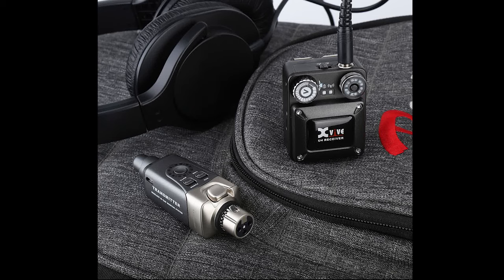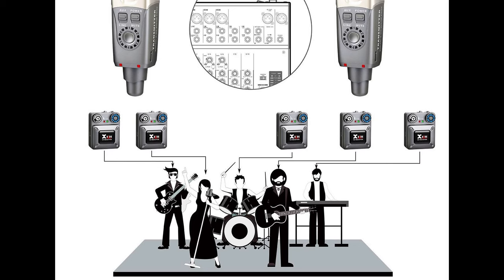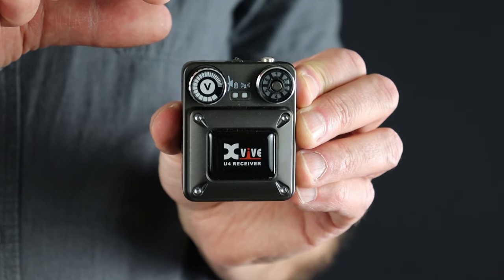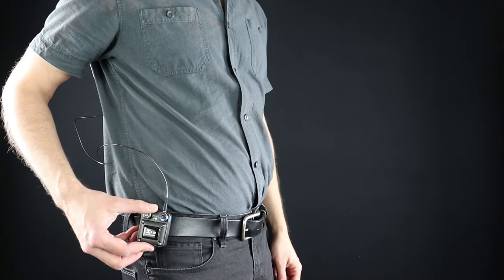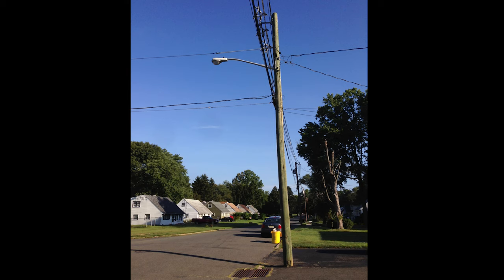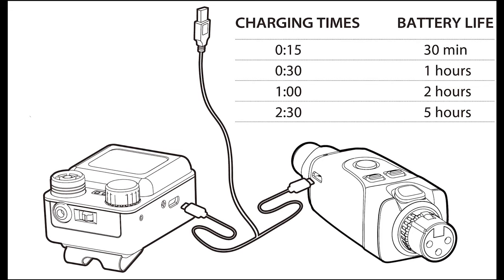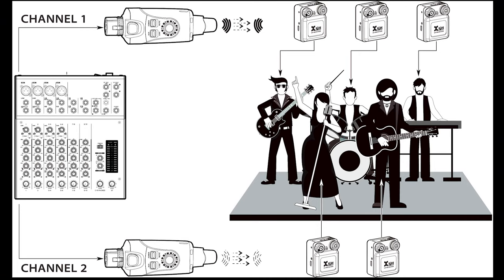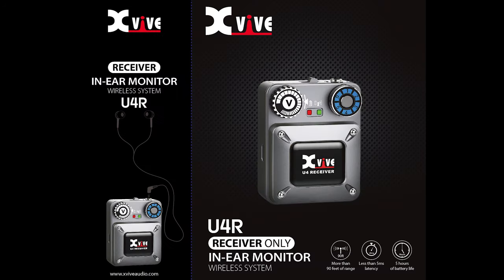U4 Wireless In-Ear Monitor System - Official XVIVE Video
The Xvive U4 is a high-quality, ultra-compact wireless unit for in-ear monitors. It features clear, detailed, high-fidelity audio quality with less than 5 milliseconds of latency. The U4 is extremely easy to use, and very affordable to buy!

0:00 Introduction
0:40  Setting up the Transmitter
2:51  Setting up the Receiver
3:46  Technical Specs
4:27  Mono signal
4:45  Low latency
5:29  Wireless specs and range
6:28  Battery and charging
7:43  Using multiple U4 sets
9:01  Rugged construction
9:21  Available U4 packages/products